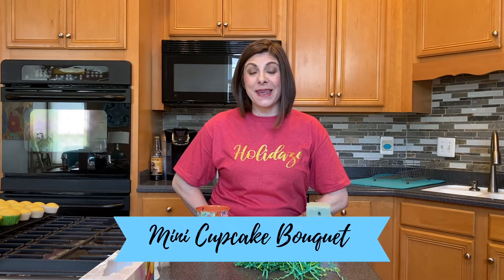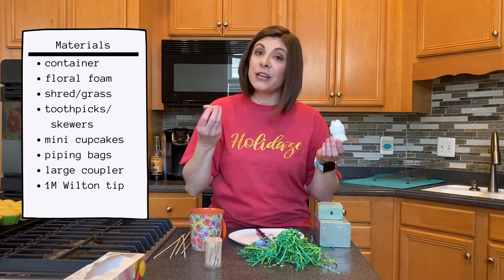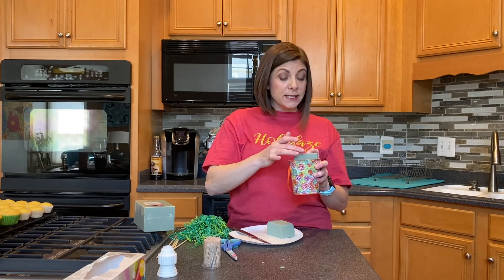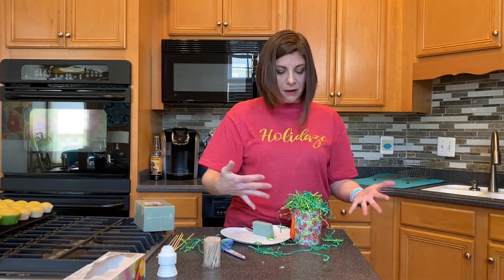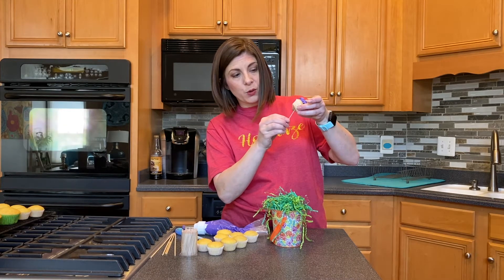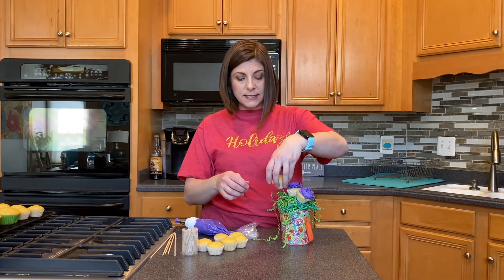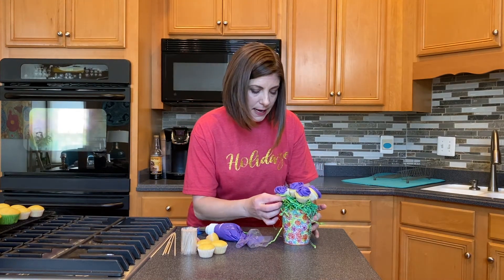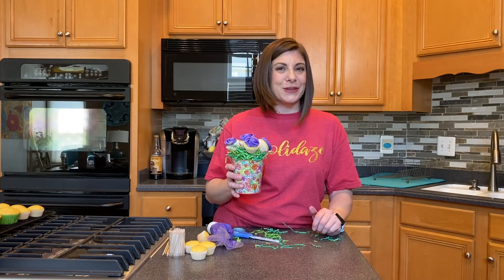Mini Cupcake Bouquet Tutorial!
In this video, Lindy shows you how to make a cute mini cupcake bouquet. Follow along and learn how to make this delicious decoration for yourself! Cupcake Bouquets are great for gifts and make sweet decorations!

Supplies needed:
Container
Floral foam
Shred/grass
Toothpicks/skewers
Mini cupcakes
Piping bags
Large coupler
1M Wilton tip
Frosting

Shop Holidaze!
rs365